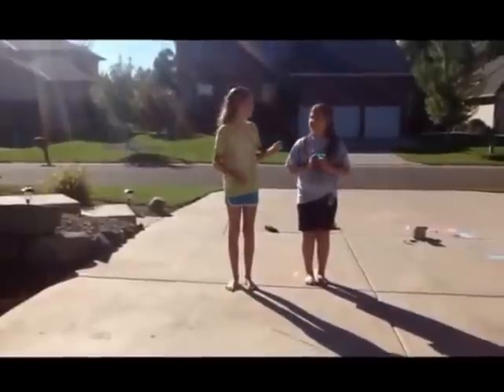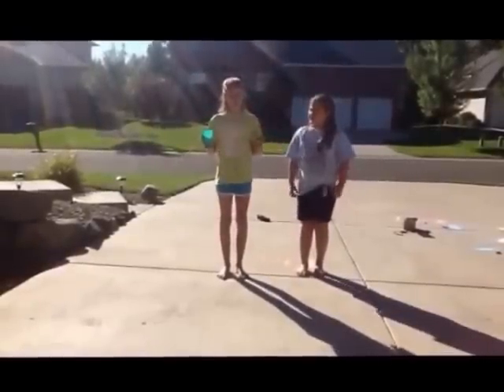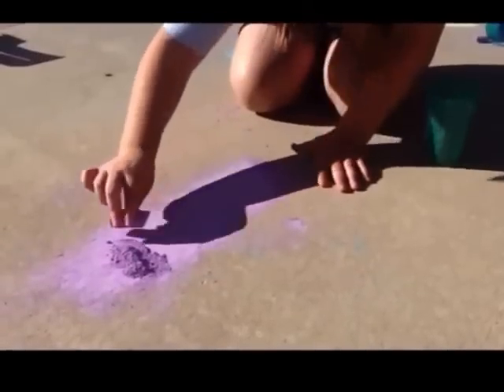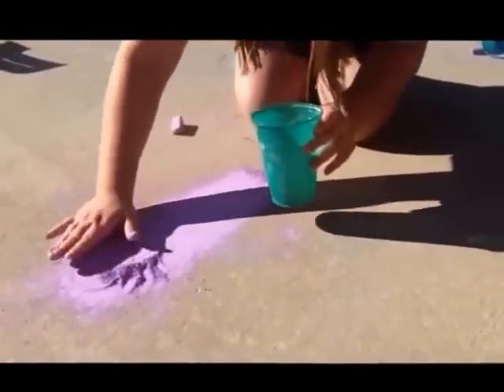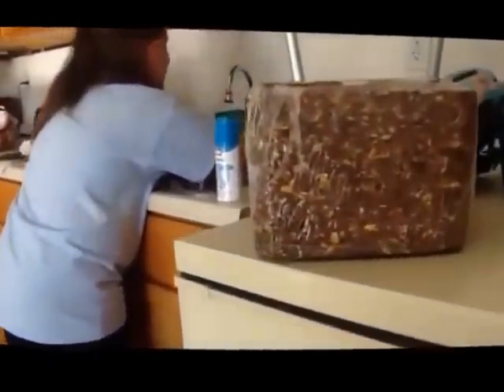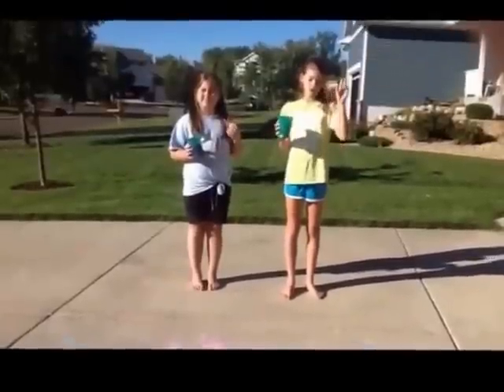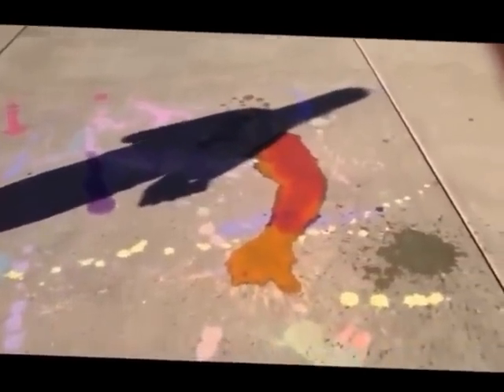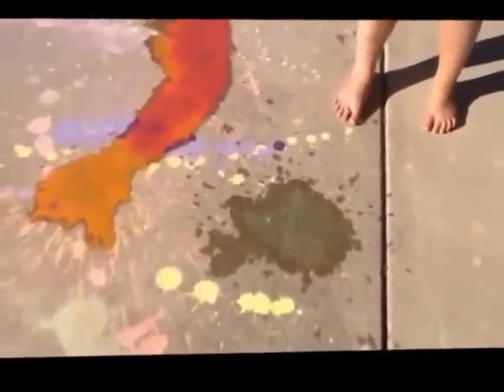How to Make Washable Paint Splatters on Your Driveway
For this craft you'll need chalk, a stick, a plastic cup, and water.